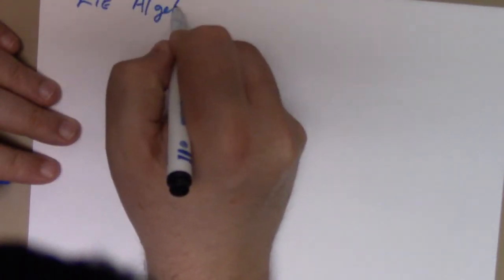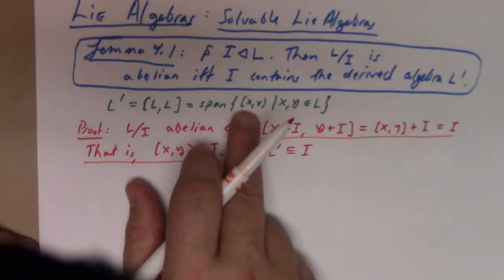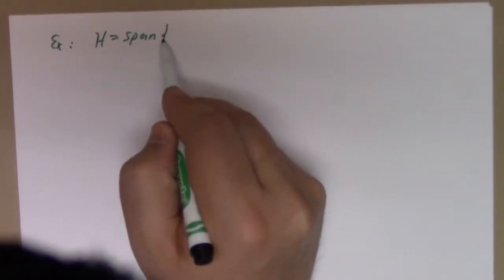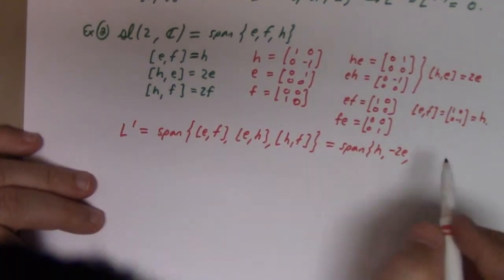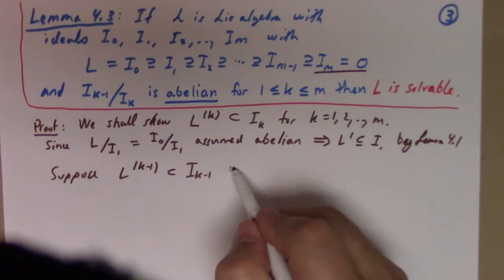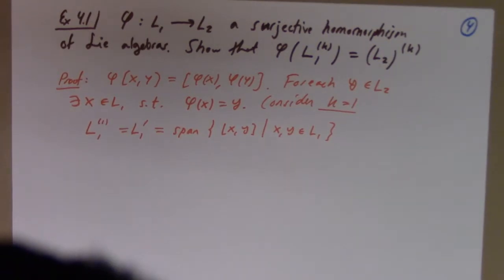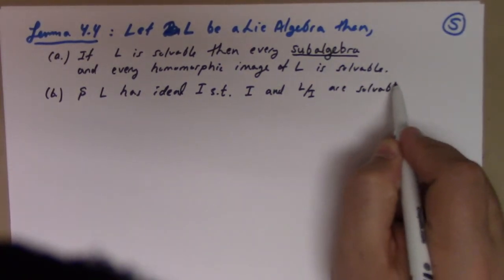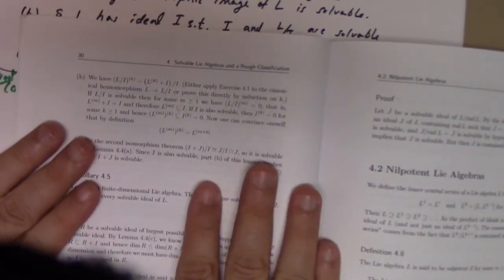Lie Algebra: Solvable and Semisimple (part 1)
here is a painfully slow presentation of the first part of Chapter 4 from Erdmann and Wildon. Here we study the derived series of a Lie Algebra which leads us to define the radical as the largest solvable ideal. We conclude by defining semisimple. This is part 1 of 3 (there is about 2 hours of this)